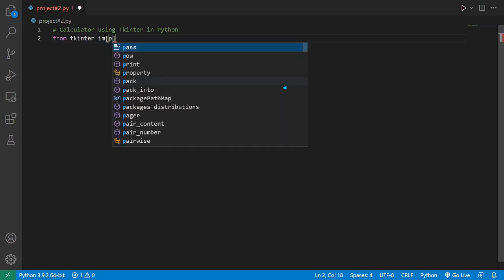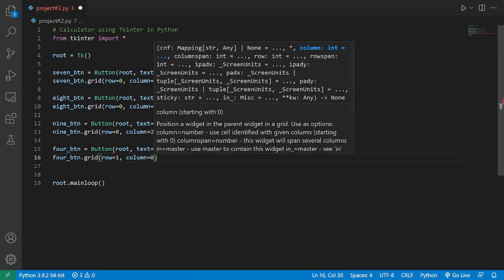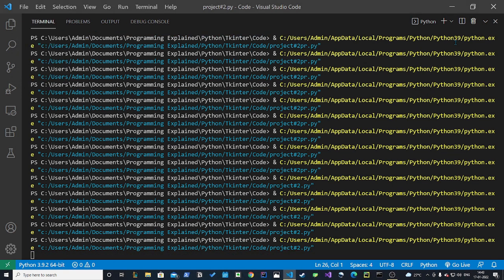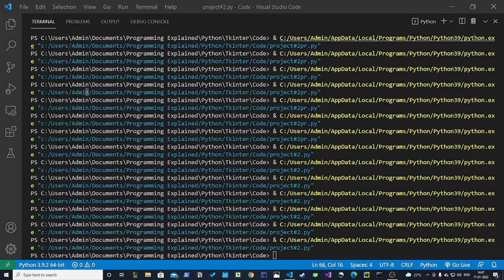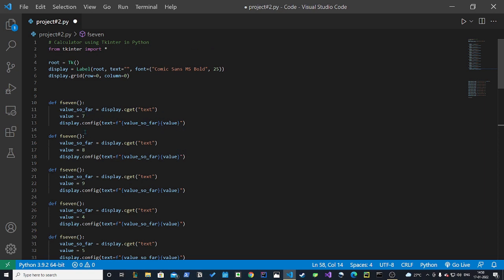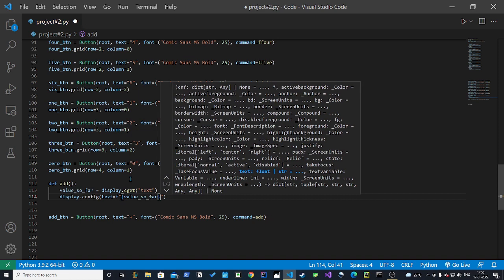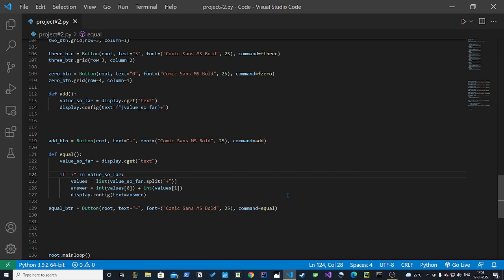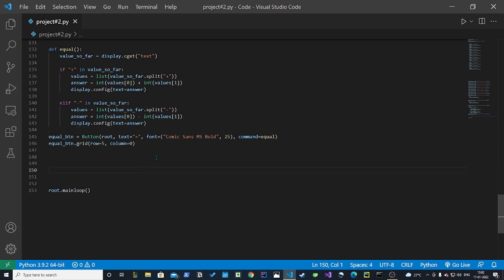How to make a CALCULATOR using TKINTER in PYTHON